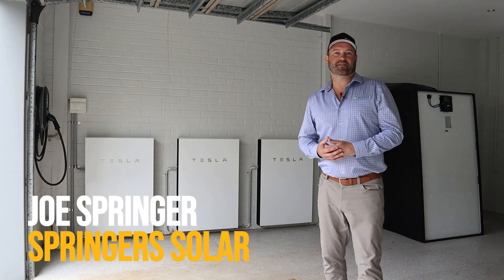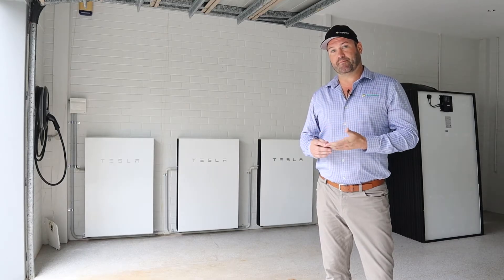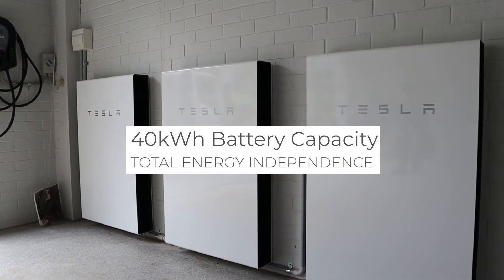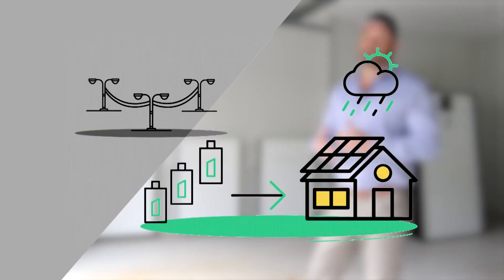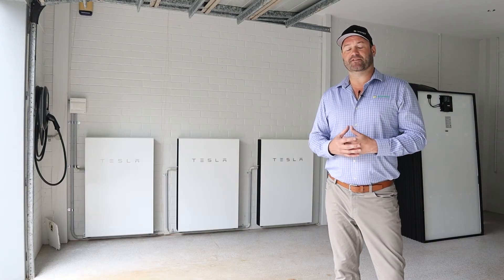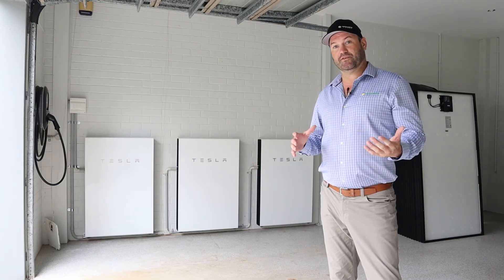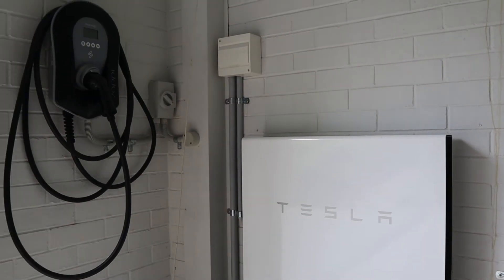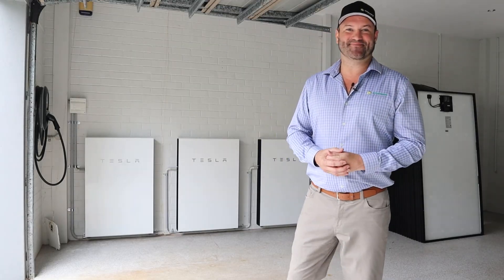Three Tesla Powerwalls - How This Home Achieved Energy Independence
This large home in Brisbane sought total energy independence with renewable energy to power their home and charge their electric vehicles.

Three Tesla Powerwalls were installed at the residence to total 40kWh of battery capacity; this is enough to power the home and charge their EVs overnight and through power outages.

The Tesla Powerwall battery system is connected to the home’s Enphase solar system. Pairing Tesla Powerwall with Enphase is a reliable way to ensure that even if the grid fails, one of the Enphase phases can remain active and continue to charge the battery from solar. This system has one Tesla Powerwall per Enphase phase.

This Tesla and Enphase system prolongs the longevity of battery power the home can access from the Tesla Powerwalls. Usually, a power outage results in the shutdown of the solar system and halts solar production. Enphase’s shade mitigation and microinverter technology ensure that even on cloudy days, solar is still produced and stored in the Tesla Powerwall.

The homeowner can enjoy complete energy independence with this seamless integration of solar and battery technology, guaranteed to backup priority circuits in the home in the event of a blackout.

The home’s electricity bill will be almost completely eliminated, with the Powerwalls serving as the primary power source, reducing conventional grid power to act only as a backup when needed.

The homeowners can seamlessly charge their electric vehicles with connections to their Zappi EV Chargers and have the flexibility to choose to charge their EVs with excess solar generation or with primary power thanks to the Charge HQ App.